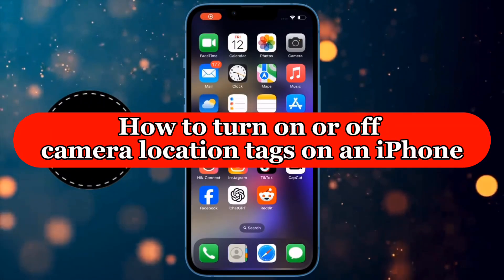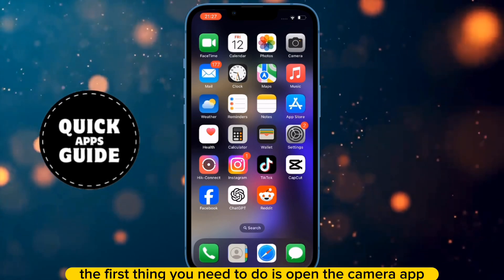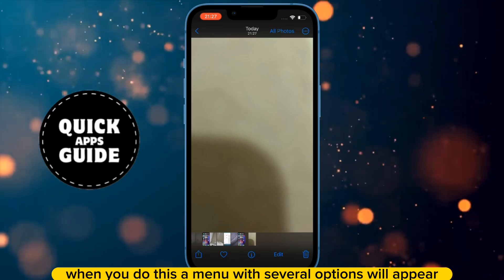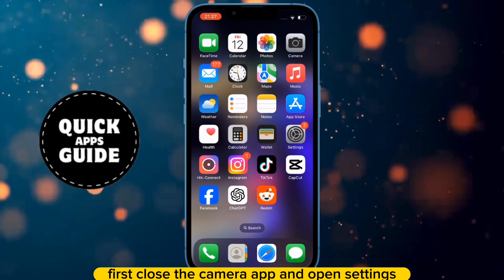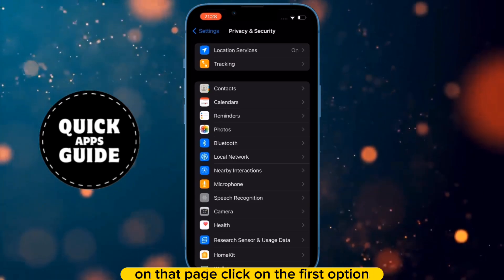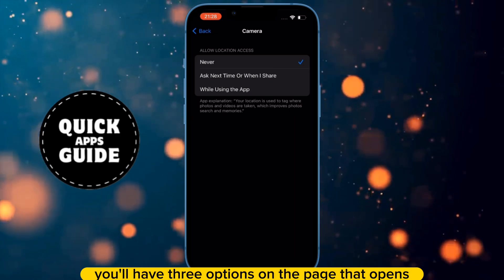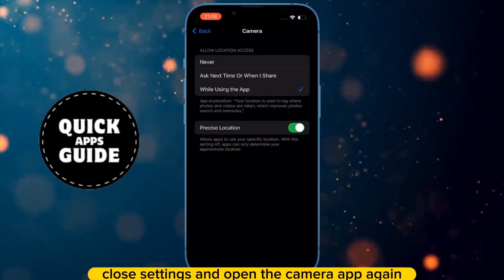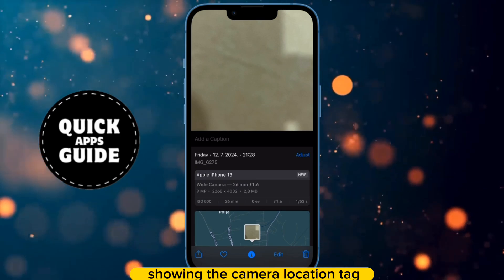How to Turn ON or OFF Camera LOCATION TAGS On iPhone - iPhone Tutorial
In this step-by-step tutorial, we’ll show you how to turn on or off camera location tags on your iPhone. Adding location tags to your photos can be helpful for organizing and remembering where you took your pictures, but there are times when you might want to disable this feature for privacy reasons. Follow along as we guide you through the settings to easily enable or disable this feature.